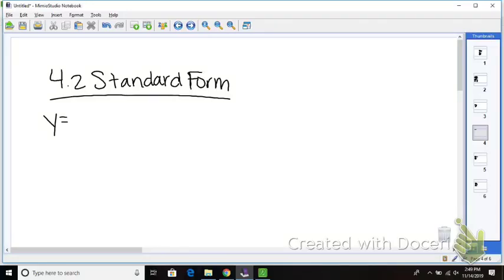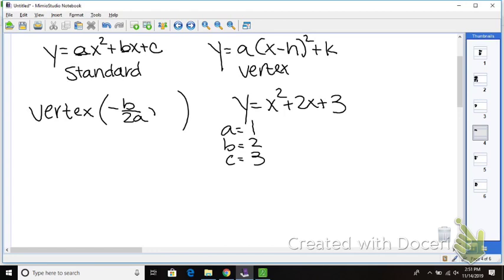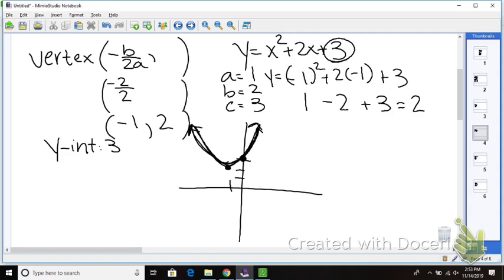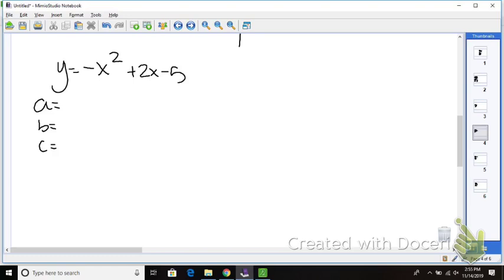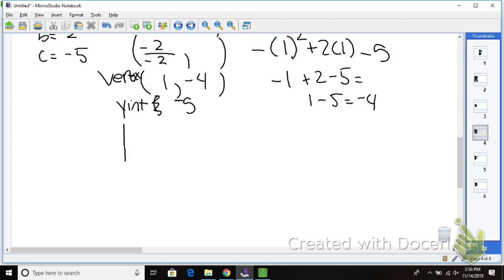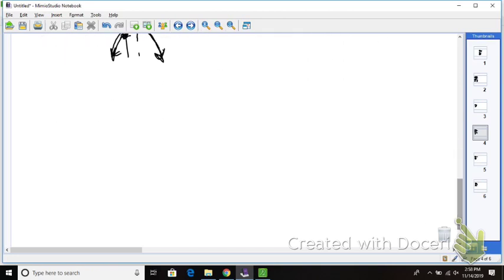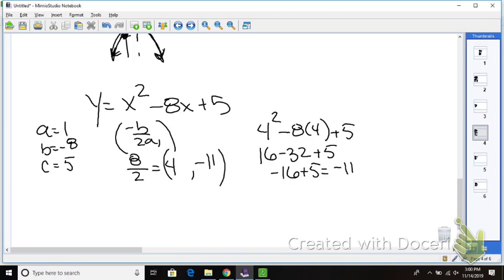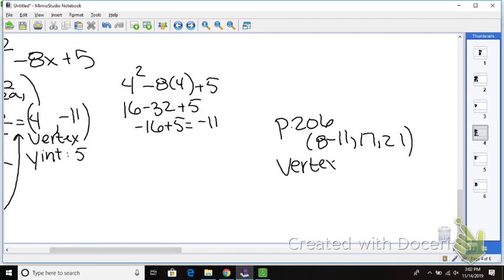4.2 standard form